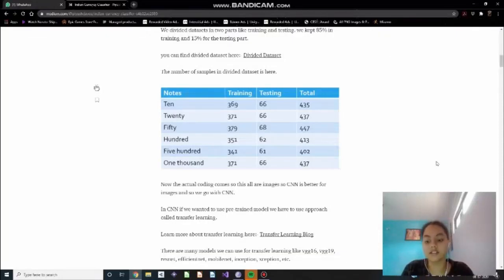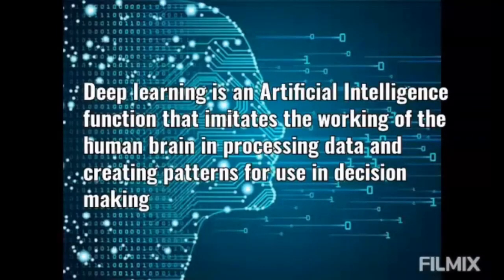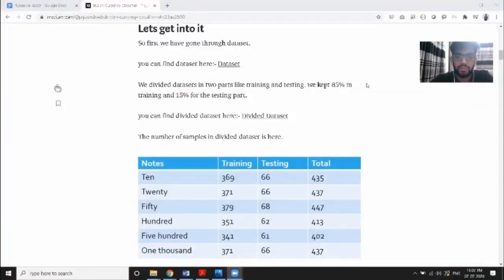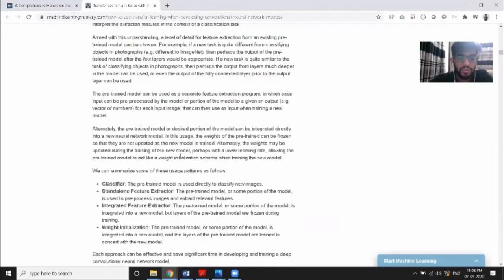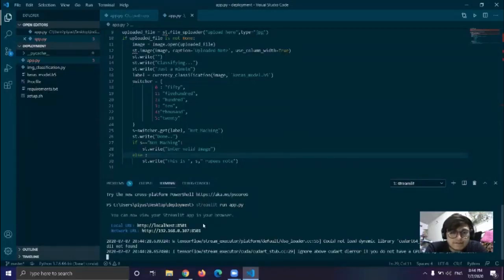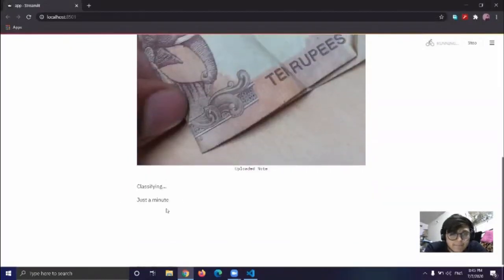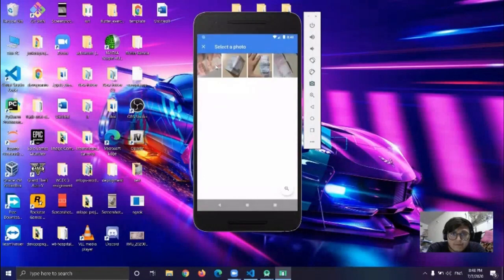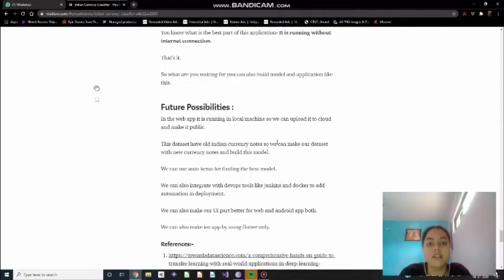INDIAN CURRENCY CLASSIFICATION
Currency is an indispensable part of our daily life. In this paper we have introduced a web application and a mobile application for currency recognition that recognises Indian currency in different views on scale.
For this we have deployed a web application & android application as well to make it usable for the end user. The model which we worked on basically classifies the currency note into 1000/100/20/10/50/500 denominations

Leadingindia.ai